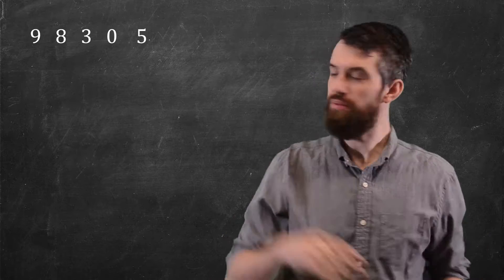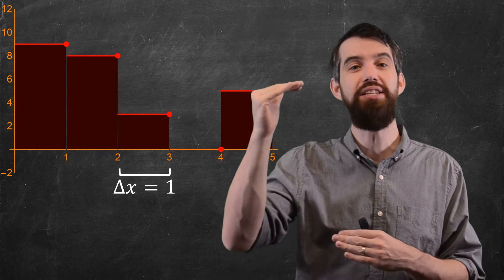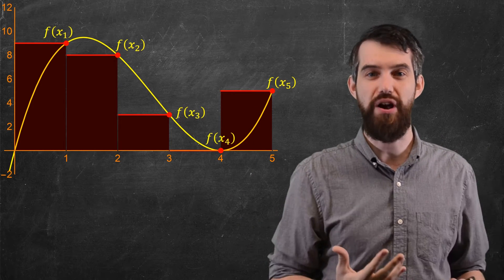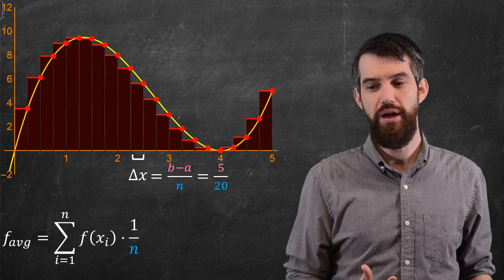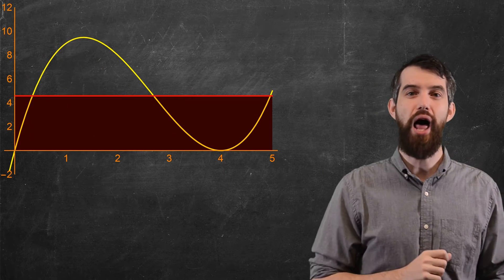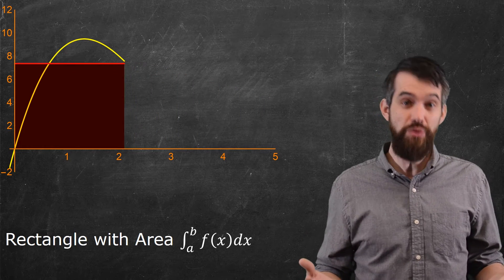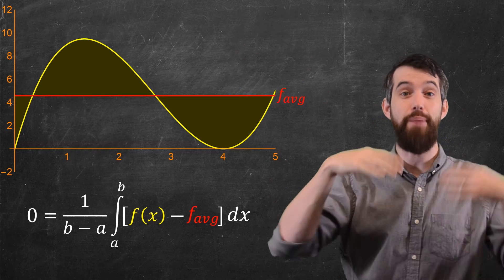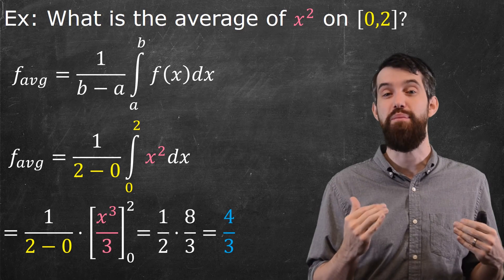Average Value of a Continuous Function on an Interval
We know how to compute the average of a list of numbers. But what about the average for a continuous function on an interval? We will use an approximation of the function by a list of points to derive that the average value is proportional to the area under the curve, i.e the definite integral.

FORMULA: f_avg = 1/(b-a) * int_a^b f(x)dx

Now it's your turn:
1) Summarize the big idea of this video in your own words
2) Write down anything you are unsure about to think about later
3) What questions for the future do you have? Where are we going with this content?
4) Can you come up with your own sample test problem on this material? Solve it!